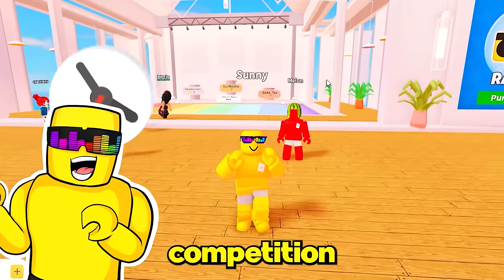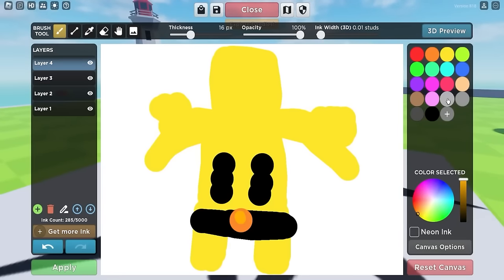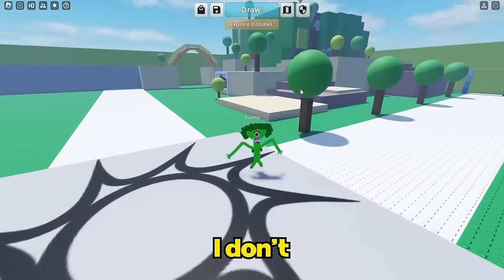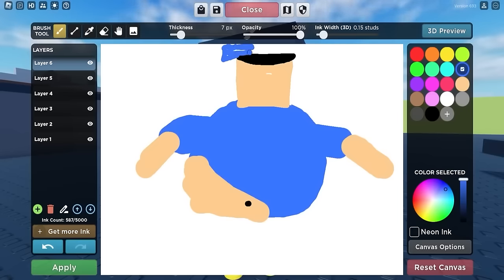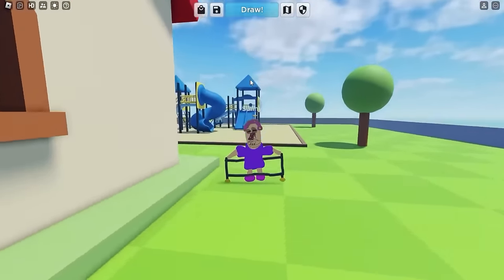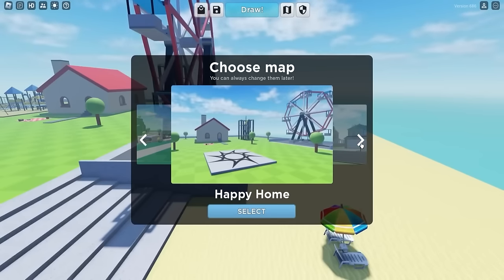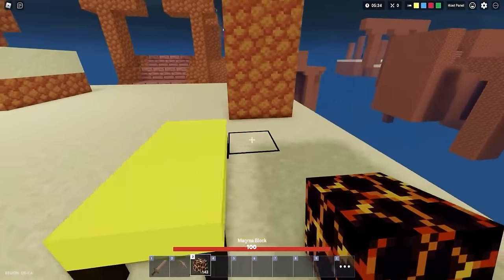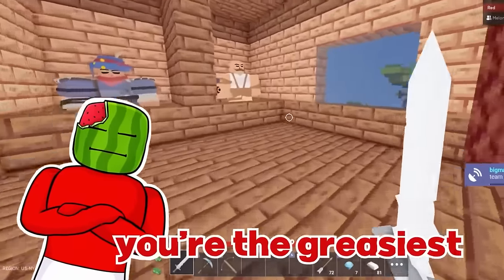SPEED DRAW in Roblox But ONLY ONE COLOR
Drawing A PIG BUT SPEED DRAW (ROBLOX)
Sunny and Melon must draw the most EPIC, BEST pig anyone has EVER seen... but they gotta do is FAST in SPEED DRAW. Do you think one of them WINS or do you think one gets LAST PLACE?